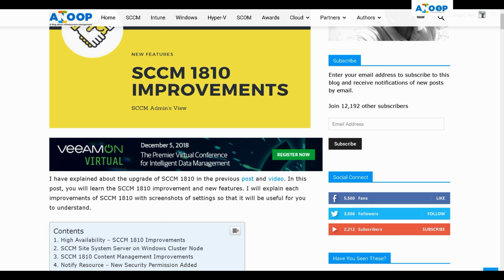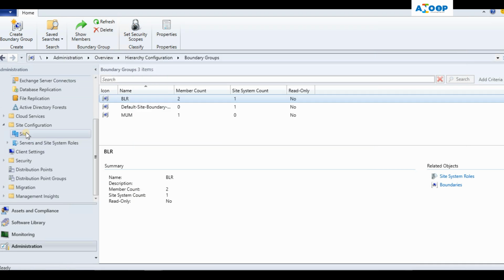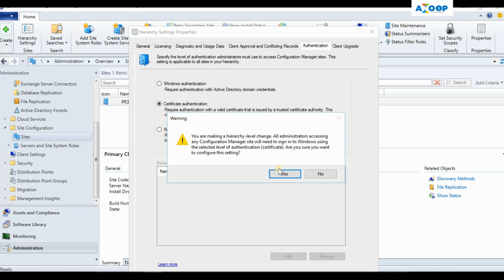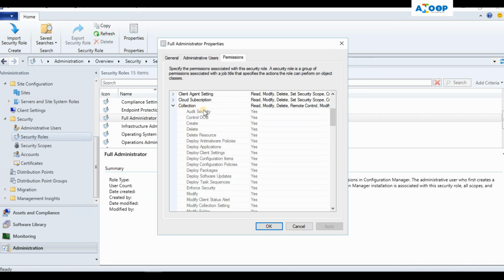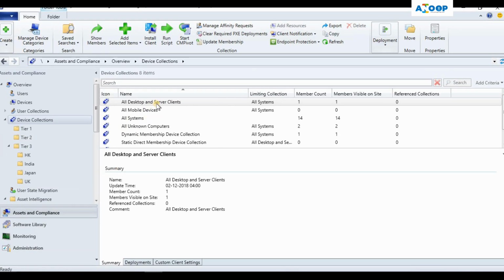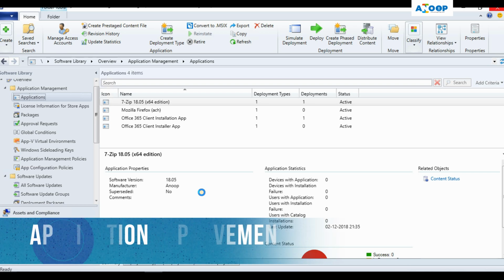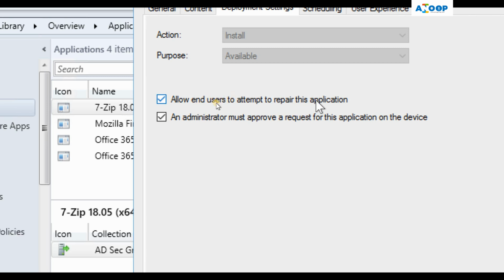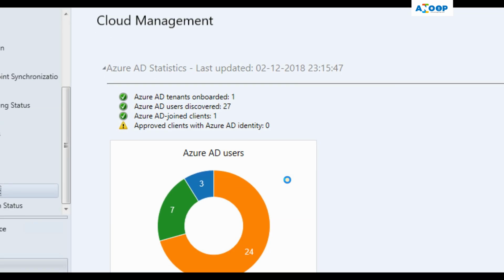What is New in SCCM 1810 ? SCCM 1810 Improvements and New Features - App Repair - HA for CAS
SCCM 1810 Improvements and New Features - App Repair - HA for CAS - Autopilot TS. More Details
What is New in SCCM 1810